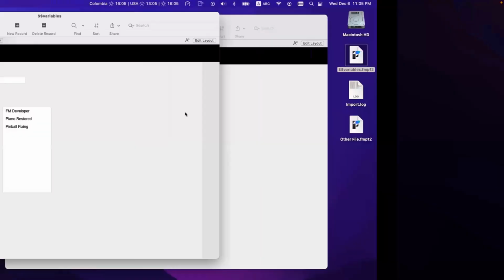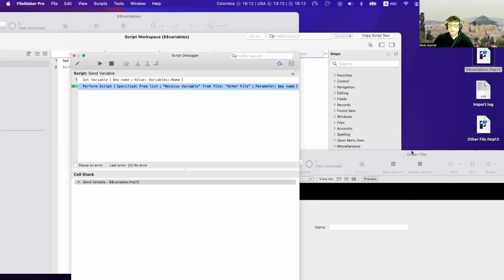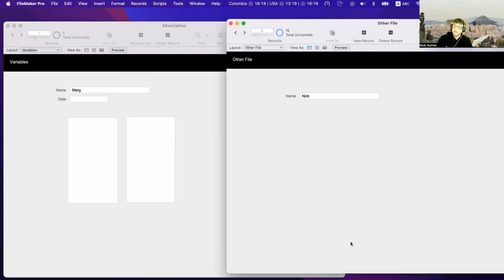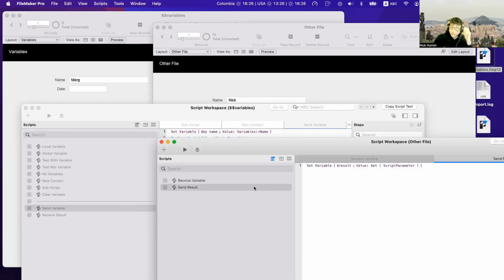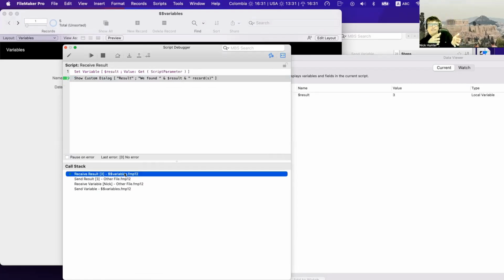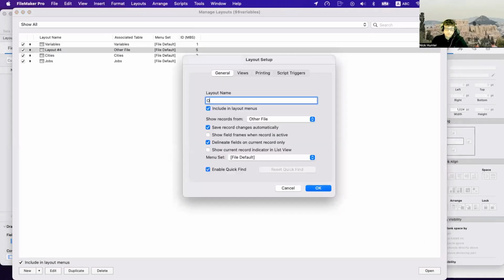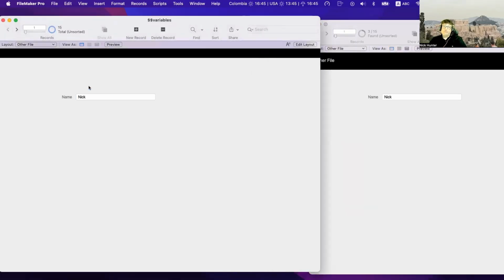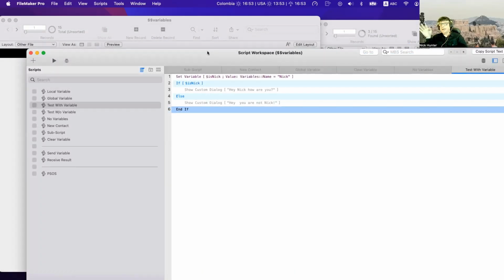FileMaker Pro Set, Use and Transfer Variables - Day 3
8322 - LiveStream - 12.06.23 - Claris FileMaker Pro Set, Use and Transfer Variables Day 3 - Claris FileMaker Help For Beginners h

For this miniseries, we discuss the difference between local and global variables, how variables behave from script to script, transferring variables between scripts, transferring variables between the local client to the server client via PSOS, and how to set variables from calculations!

70 hours of video content AND one copy of Claris FileMaker Pro! 🎥

FMTraining.TV
2122 9th St., Suite 102

Imj3zEXXWfcYeEyeYrcWkMuJXeK4p6siBU/edit?usp=sharing